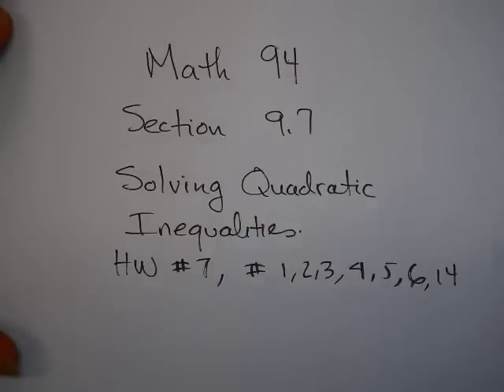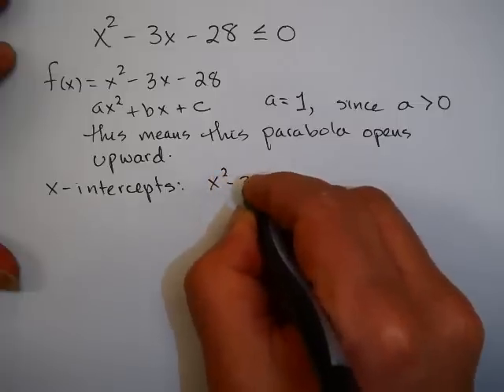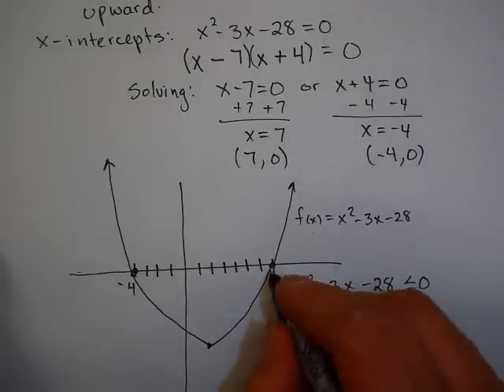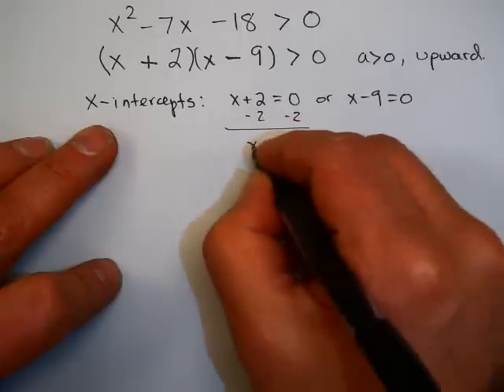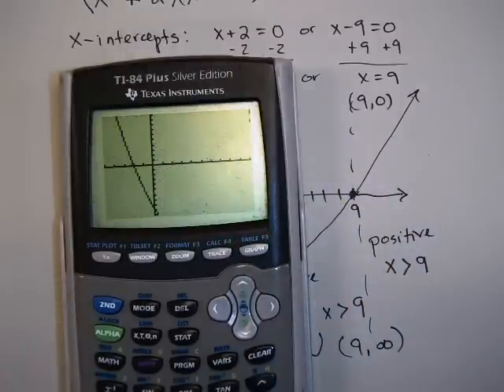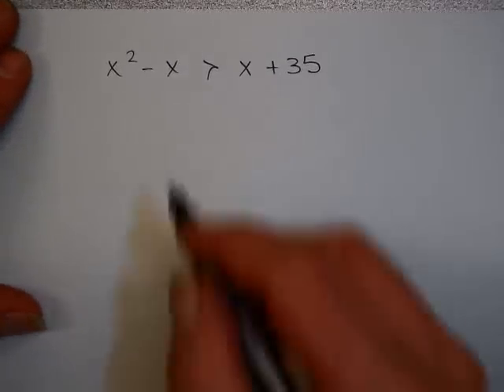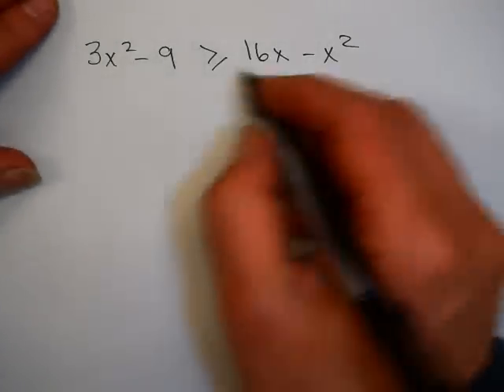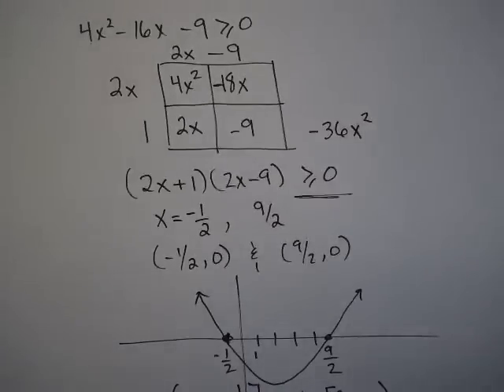Homework Examples Section 9.7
How to solve quadratic inequalities using a graphical approach